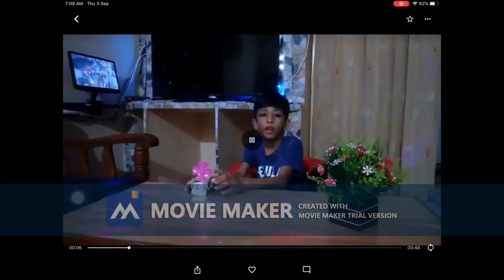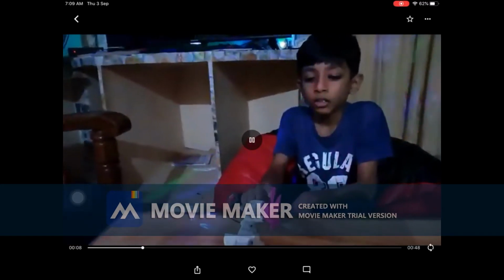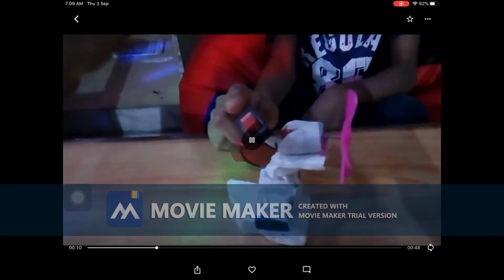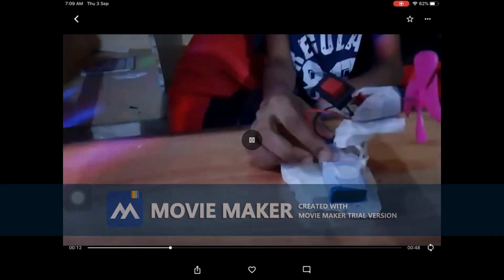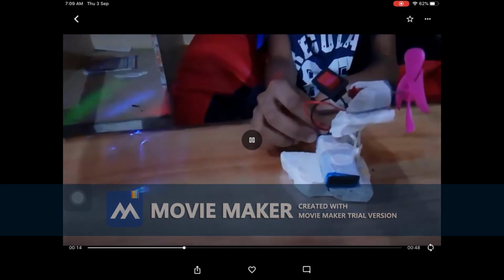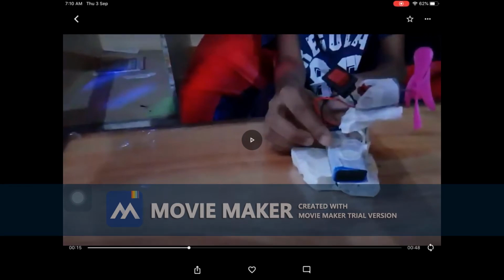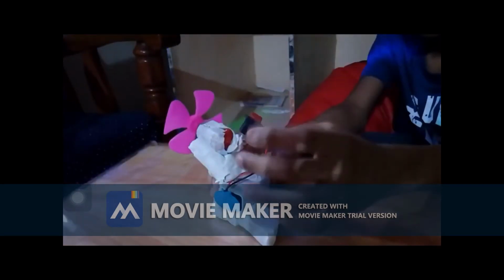WORK EDUCATION ONLINE CLASSES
Work Education online classes, Safety, online tools, sharing via albums, students activities, feedback, KV1 UPPAL by Rajender, TGT(WE),